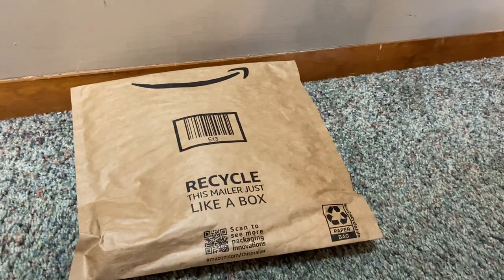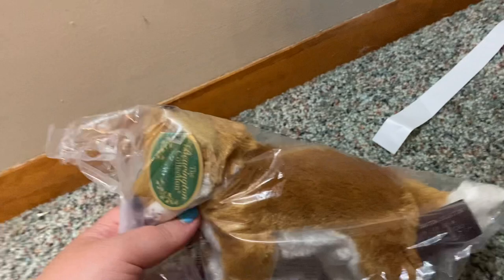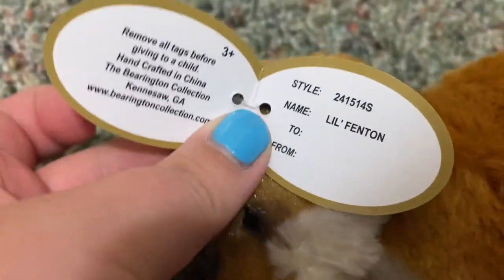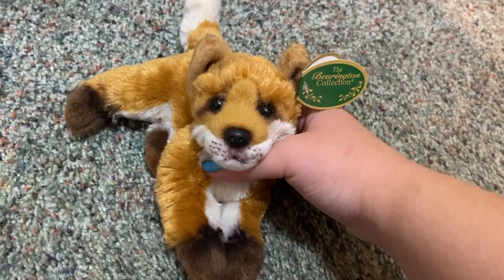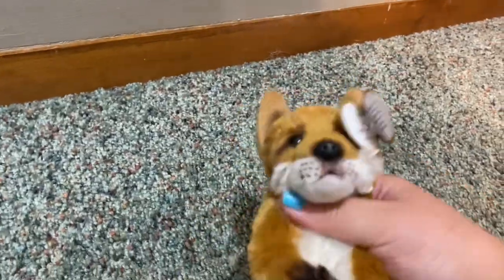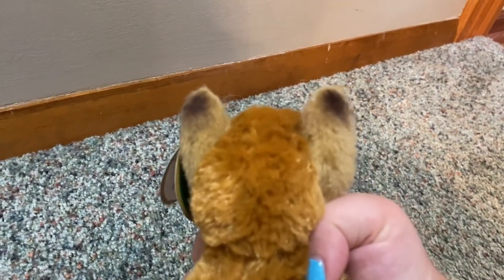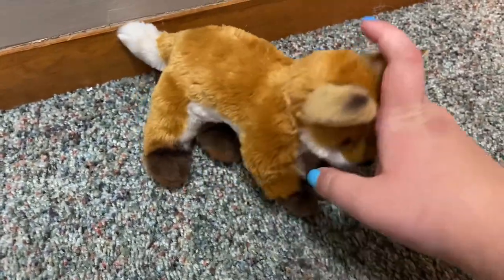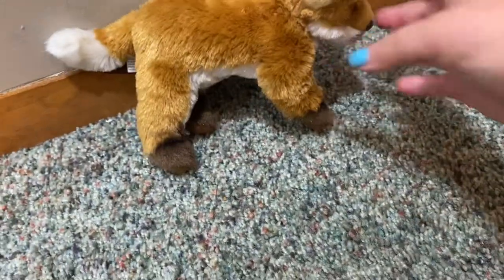The Bearington Collection Lil’ Fenton Plush Unboxing & Review From Amazon!